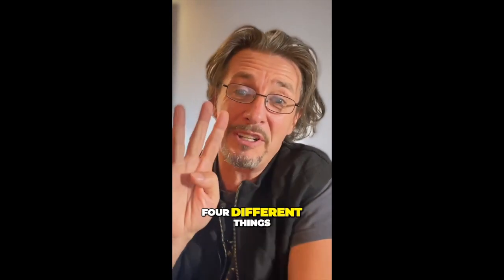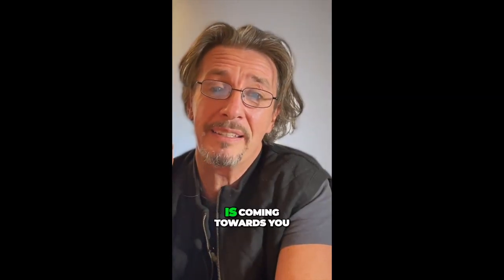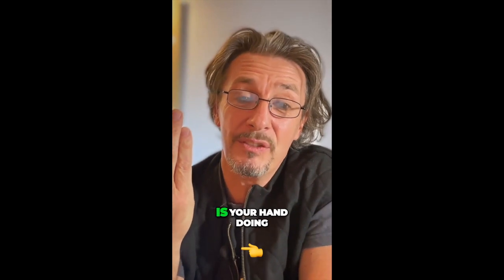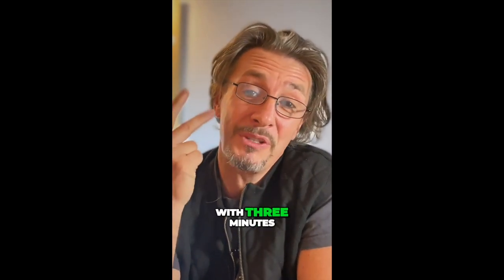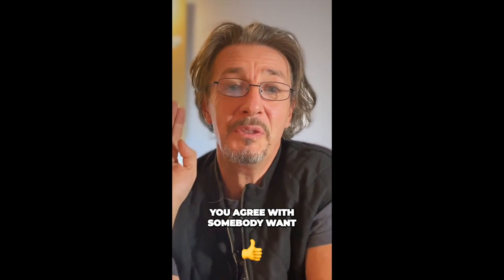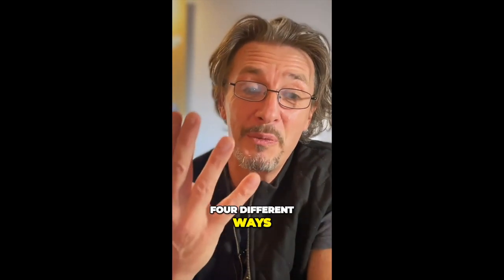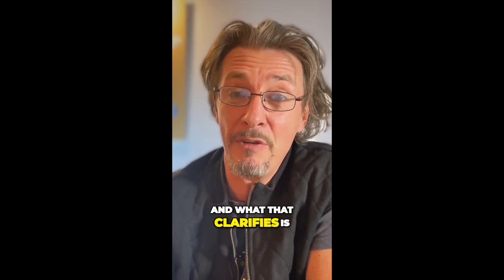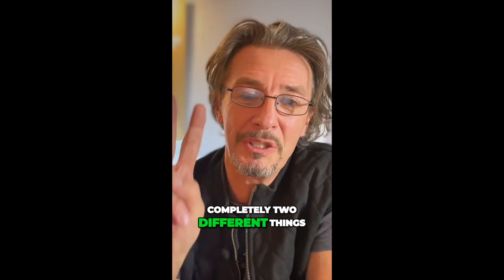Path to Bliss: The Power of Full-Body Experiences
In this video, I break down the essence of Practice principles, where 'my hand' is not just a hand, but any part of the body, or even the entire body. Now, add the elements of sensual awareness and a goalless approach to sexuality. What you get is a powerful pathway to bliss.
Still finding the concept of somatic consent elusive? No worries. I'm planning to revamp to make these ideas more accessible and will be offering sessions in Stockholm this winter. I'm really excited about this opportunity to share and explore these transformative experiences.